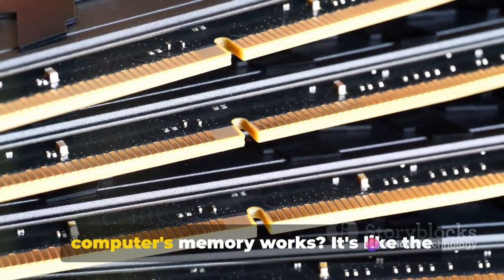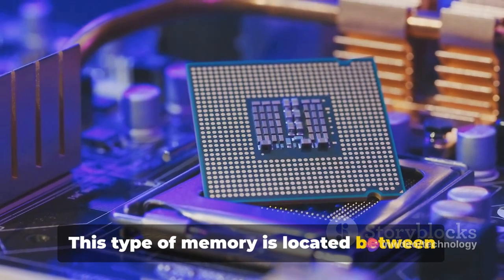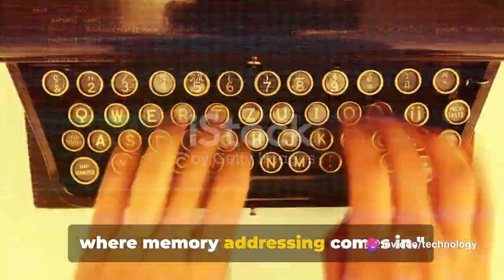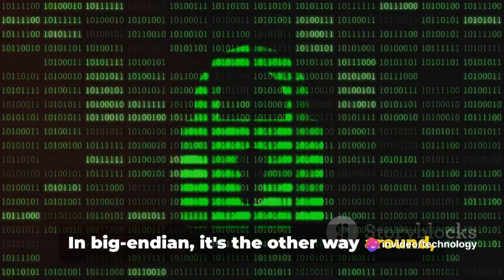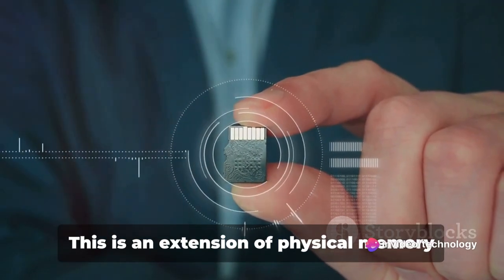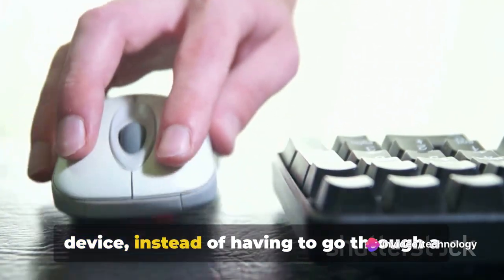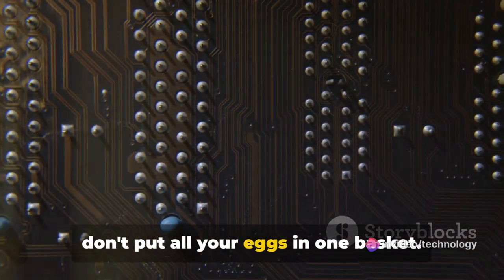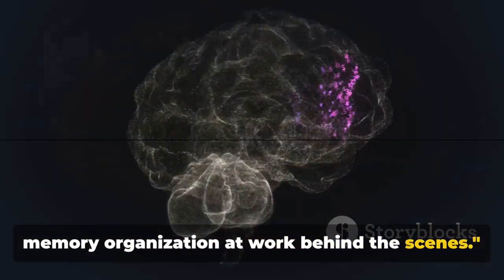Memory Organization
Memory organization refers to the arrangement and structure of memory in a computer system. Memory is a critical component that stores data and instructions for the processor to access during program execution. The way memory is organized affects the system's performance, efficiency, and overall architecture. Here are key aspects of memory organization:

1. Addressing:
Memory is organized into addressable units, typically bytes. Each byte has a unique address, allowing the processor to access specific data or instructions by referencing its address.
2. Memory Hierarchy:
Memory is often organized into a hierarchy based on speed, cost, and capacity. The memory hierarchy includes levels like registers, cache, main memory (RAM), and secondary storage (e.g., hard drives). Each level provides different trade-offs in terms of access speed and cost.
3. Address Space:
The total range of addresses that a processor can reference is called the address space. It determines the maximum amount of memory the processor can access directly.
4. Physical vs. Virtual Memory:
Physical memory refers to the actual RAM modules installed in the computer. Virtual memory is an extension managed by the operating system, using a combination of physical memory and storage devices to provide the illusion of a larger address space.
5. Memory Banks and Channels:
Memory may be organized into multiple banks or channels to allow parallel access, enhancing overall system performance.
6. Word Size:
The number of bits processed as a single unit by the CPU is called the word size. Memory organization often aligns with the CPU's word size for efficient data retrieval.
7. Endianness:
The byte order in multi-byte data storage is referred to as endianness. It can be little-endian (least significant byte stored first) or big-endian (most significant byte stored first). The choice can impact data interchange between different systems.
8. Memory Interleaving:
Memory interleaving involves distributing consecutive memory addresses across multiple banks or modules. It enhances memory access speed by allowing multiple requests to be processed concurrently.
9. Cache Organization:
CPU caches are organized into levels (L1, L2, etc.) with different sizes and speeds. Cache organization involves decisions about associativity, replacement policies, and block sizes.
10. Memory Mapping:
Memory mapping involves assigning physical addresses to different types of memory, such as RAM, ROM, and memory-mapped I/O. It defines how the processor interacts with various memory spaces.
11. Memory Protection:
Memory protection mechanisms prevent unauthorized access to specific memory regions. This is crucial for ensuring the security and stability of the system.
12. ECC (Error-Correcting Code):
ECC is used in some memory systems to detect and correct errors in stored data, providing increased reliability.
13. Memory Access Modes:
Different access modes include random access memory (RAM), read-only memory (ROM), and programmable memory (e.g., flash memory). Each serves specific purposes in the system.
Memory organization is a critical aspect of computer architecture, influencing system performance, reliability, and overall functionality. The design and management of memory play a crucial role in determining the efficiency of a computer system.